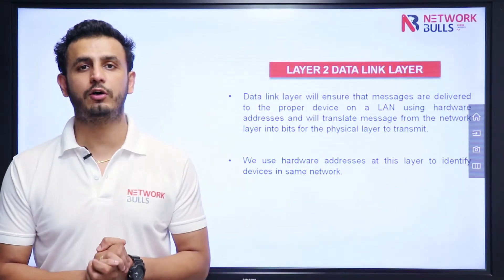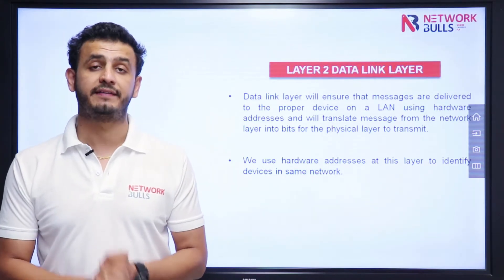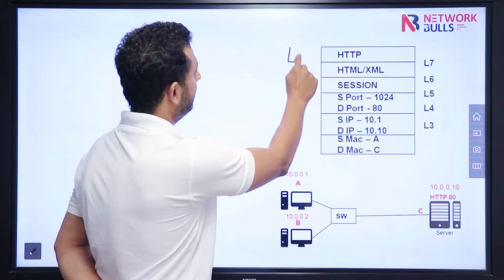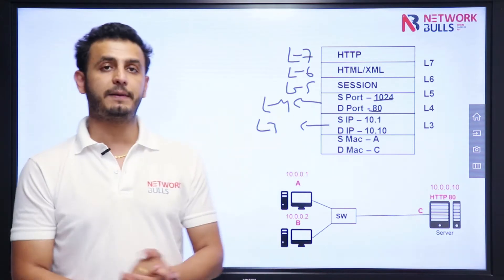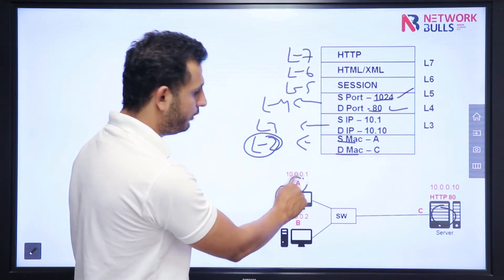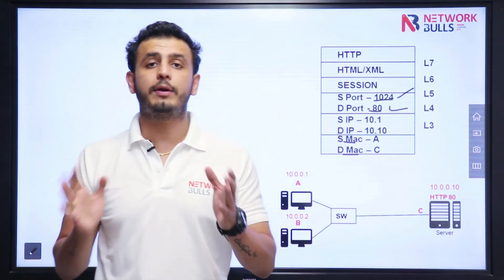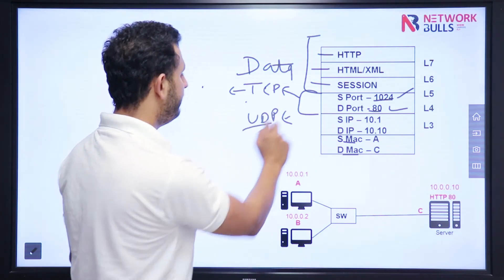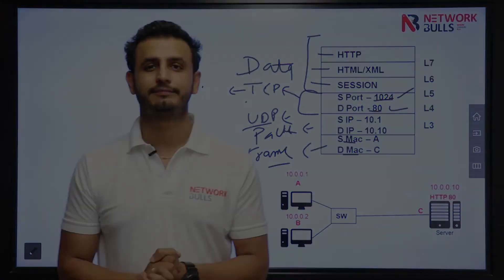CCNA 200 - 301 Lesson - 14: Understanding Layer 2: Data Link Layer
Section - 2: Understanding OSI Model in Detail
Lesson - 14: Understanding Layer 2: Data Link Layer

In our previous videos, we have discussed all the 7 layers of the OSI Model, namely - Application Layer, Presentation Layer, Session Layer, Transport Layer and Network Layer.

Now, we will learn in detail about Layer 2 of OSI Model i.e. Data Link Layer!
With the data link layer, messages are routed correctly to the correct device on a LAN by utilizing hardware addresses; it also provides a method for converting data from the network layer to bits that the physical layer can carry.

It consists of two parts-(LLC) Logical Link Control, which identifies and checks protocols, runs error checks and synchronizes frames, and (MAC) Media Access Control, which connects devices and limits the use of data transmission and reception. In the data link layer, the PDU will be in the form of the frame.

So, we have discussed in detail layer 2 of the OSI Model, keep watching to learn in detail about CCNA Concepts.

Not only this, we also provide 100% practical training to our students on the latest Cisco devices and live racks in our world's largest Cisco labs

Our 100% job guarantee courses are specially designed keeping in mind the requirement of the industry.
For more details, get in touch with our education counsellor at our toll-free number - 📲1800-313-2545 or drop us an email at📧